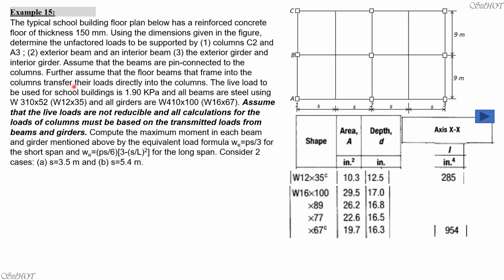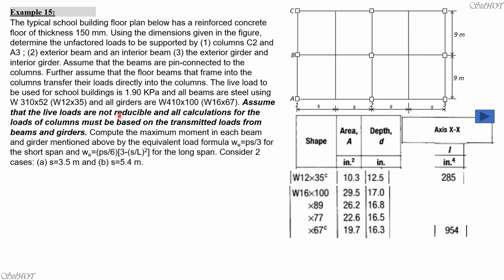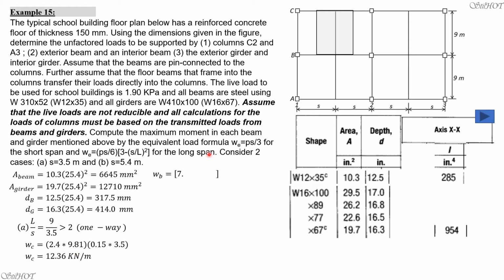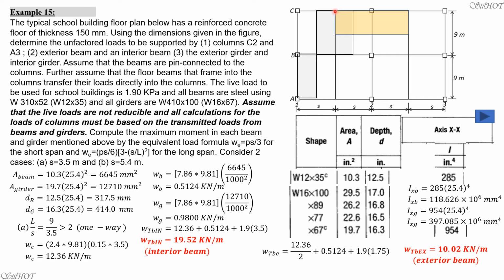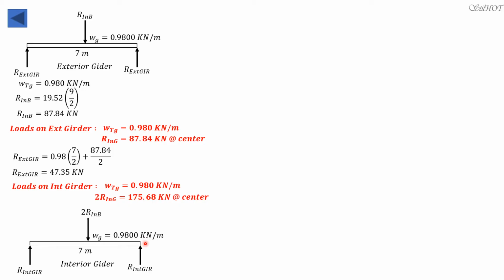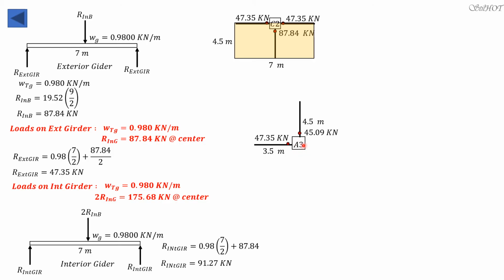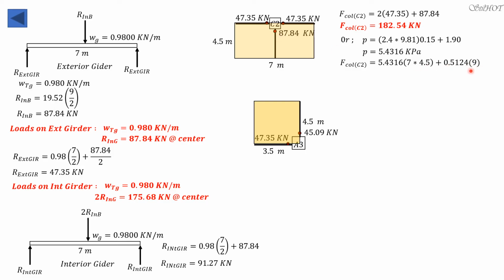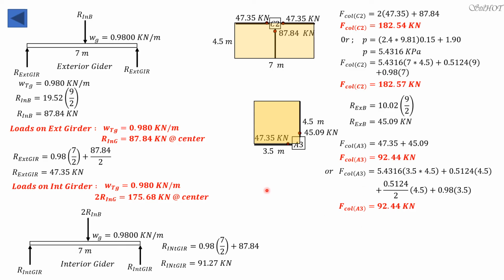STRUCTURAL ANALYSIS, Example 15A